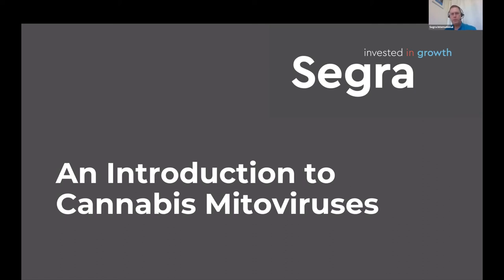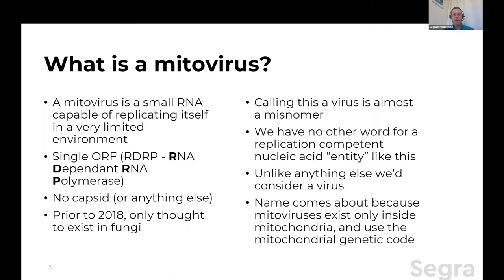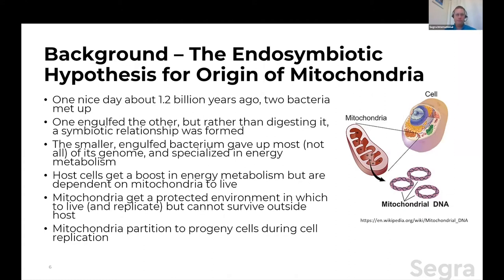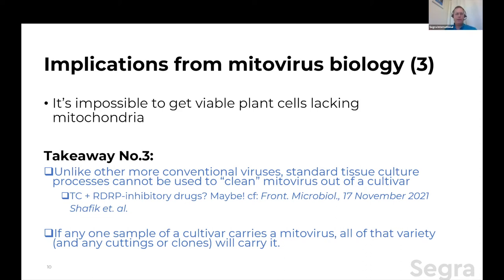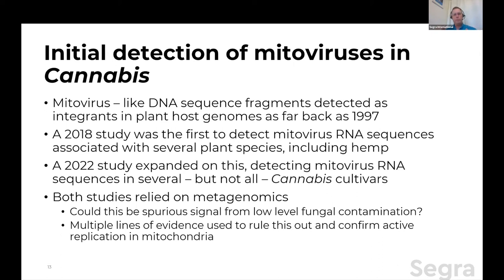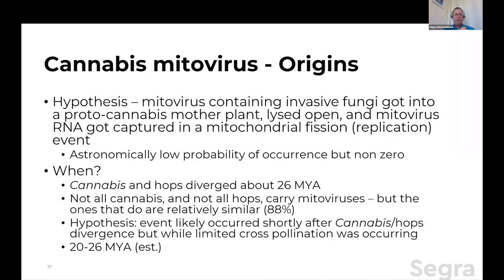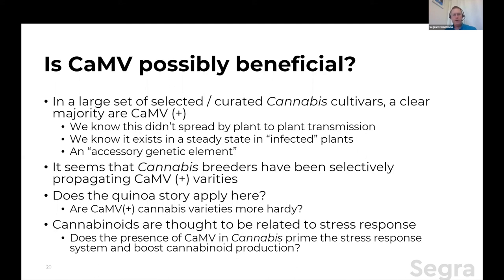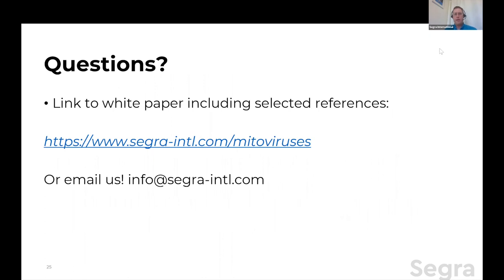Cannabis Mitoviruses | What you need to know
This is a webinar in our series of Growth Talks.  On November 2, 2022 Segra's own Dr. John Brunstein
 walks us through his research on this very interesting and new Cannabis virus, Cannabis Mitovirus.
Watch this video to learn more about it and if you're interested to learn more download the Cannabis Mitovirus white paper on our website.

Presented by: Dr. John Brunstein,
Scientific Advisory Board Member |
Segra International